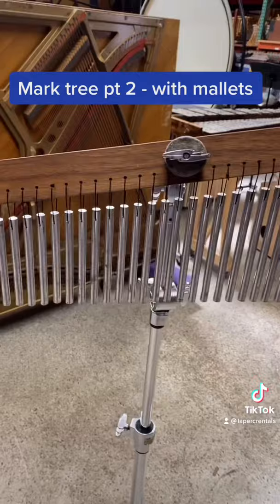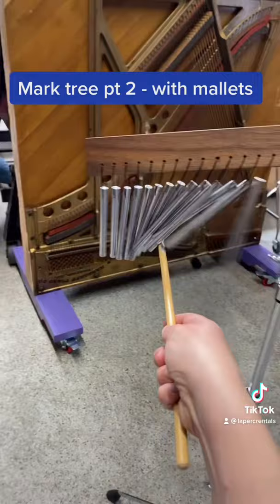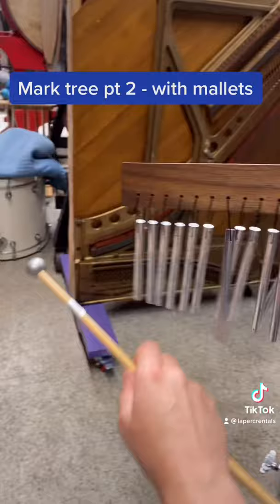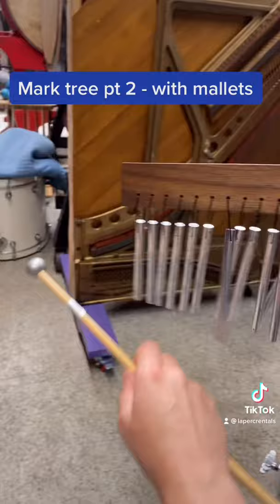Mark tree wind chimes w/ metal mallets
Inspired by Kaboom Percussion, Evelyn Glennie, Junkie XL, Rob Scallon, Vinheteiro